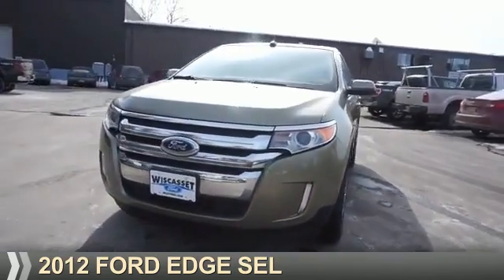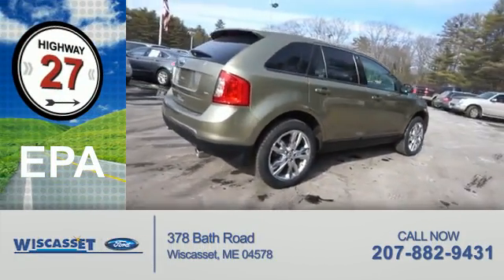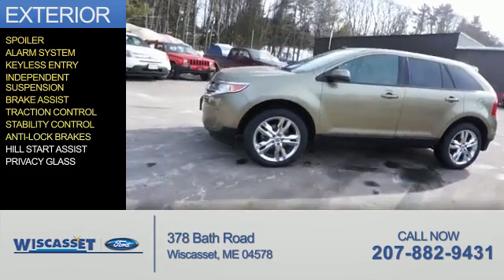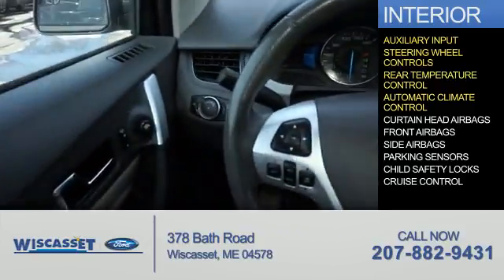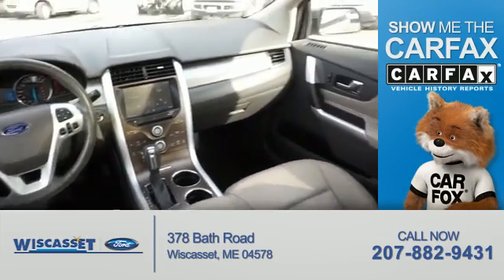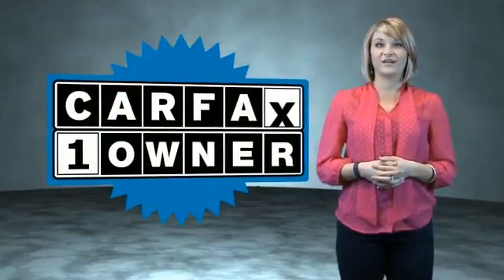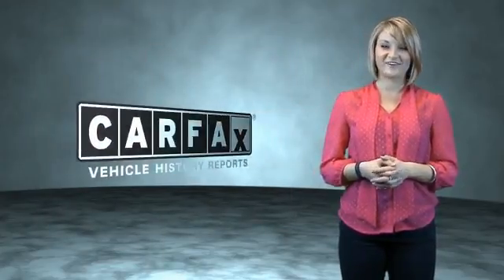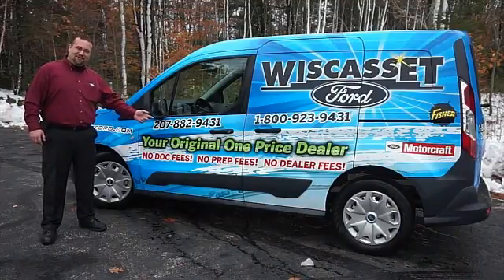2012 Ford Edge A4117A - Wiscasset ME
Year: 2012
Make: Ford
Model: Edge
Trim: SEL
Engine: 3.5 liter 6 cylinder FWD
Transmission: Shiftable Automatic
Color: Gold
Mileage: 44188
Address:
378 Bath RoadWiscasset, ME 04578
VIN:2FMDK3JC1CBA32119